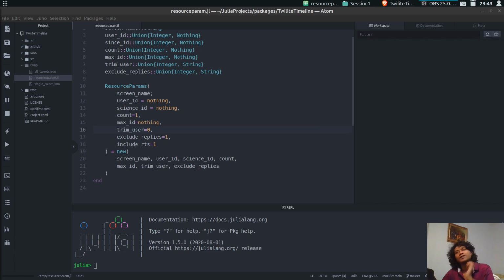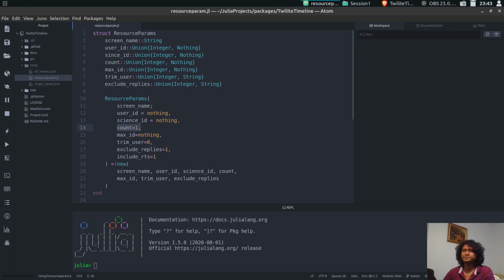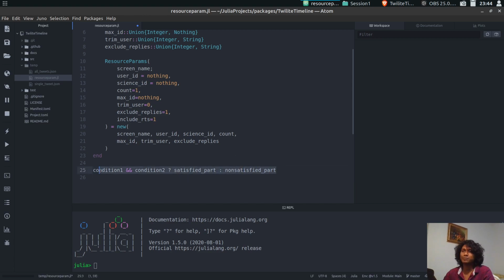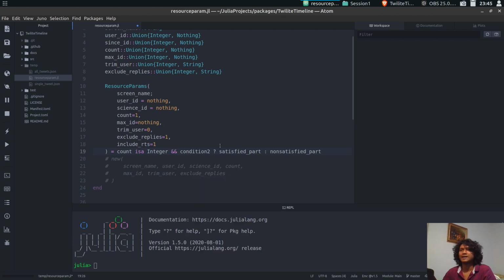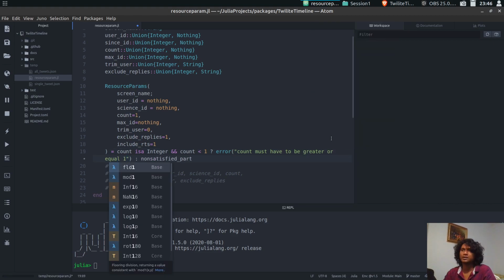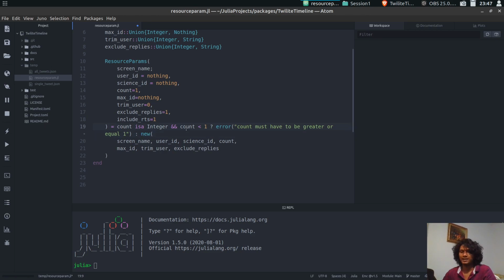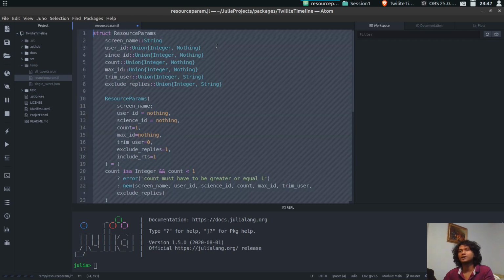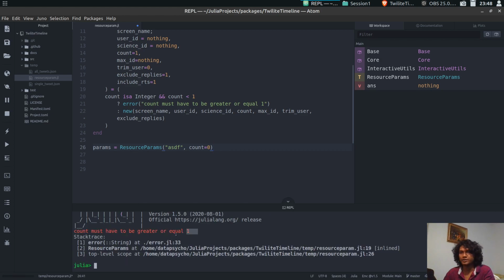SDJ A1.14 | Validate User Input in Constructor Using Ternary Operator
Lets use ternary operator to restrict user so that they are not able to send some thing less than 1 for the count field in our struct.